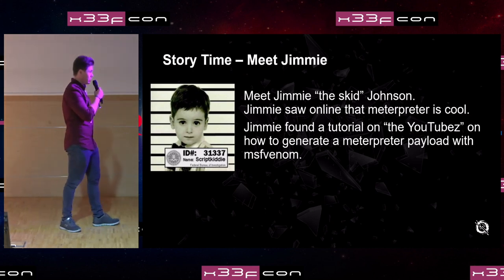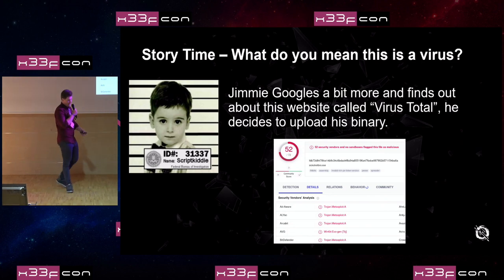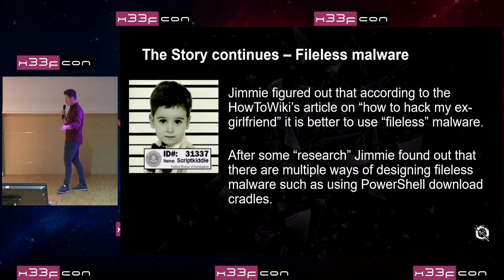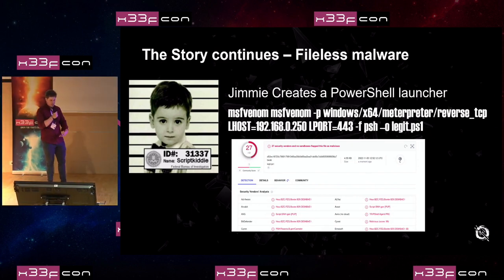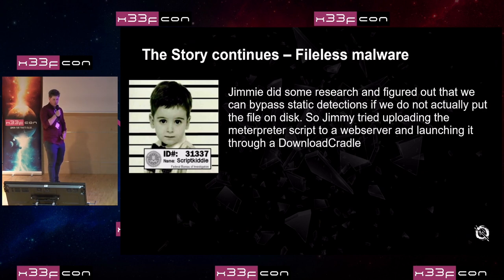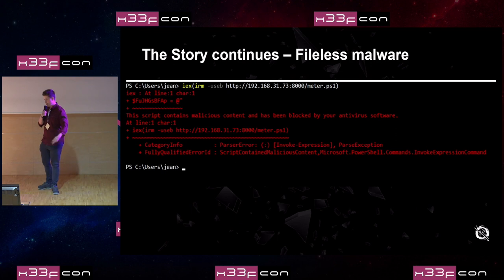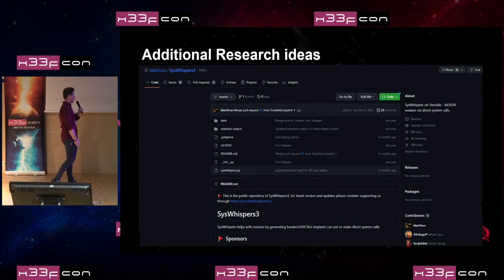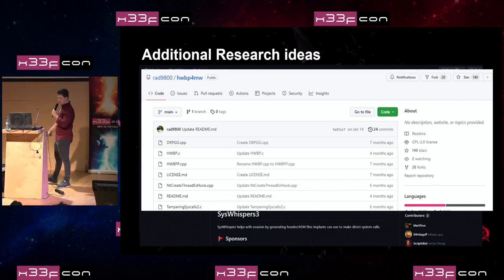13. Fun with Shellcode(loaders) by Jean Maes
This is not your regular talk, this is a story. In this story, we get acquainted with Johny "the skid" Johnson, whom is trying to hack his ex girlfriend but is running in a lot of issues. In this talk we go from meterpreter to custom code runner and discuss opsec considerations.